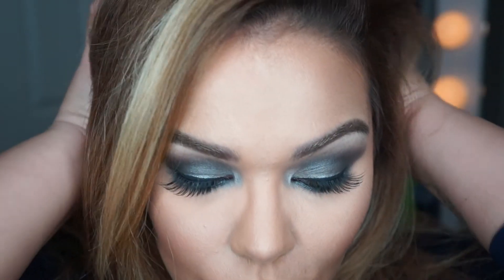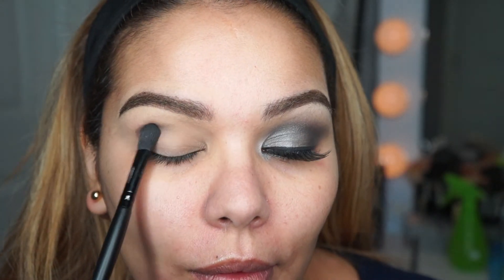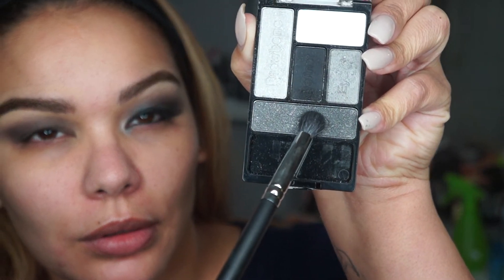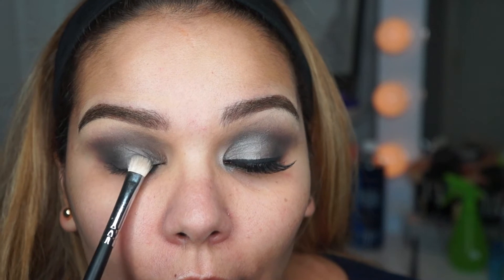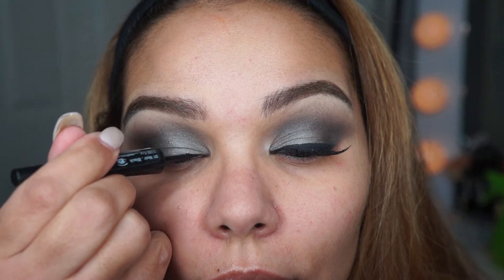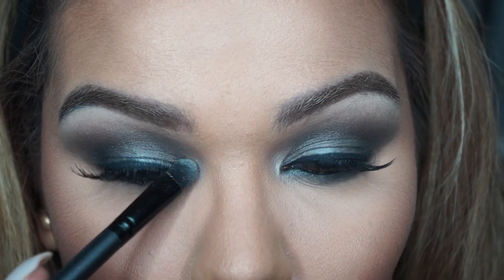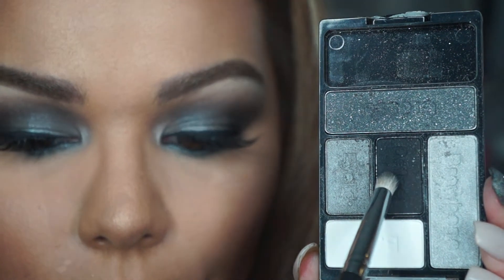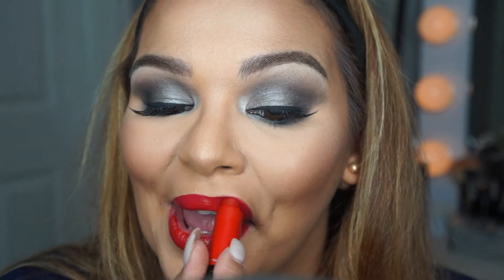Quick Holiday Eye Look (Using Drug Store Products)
Make sure you follow me on snap chat. I post mini tutorials, mini hauls, vlogs and all kinds of crazy stuff lol. Please send me pics of looks you would like me to try out. Also I hope you enjoy my new video :)

If any of you recreates this look or any others looks of mine please use SimplyMxo so i can see your work :)